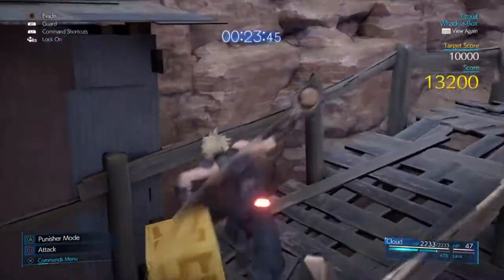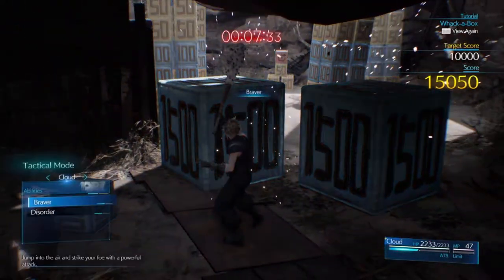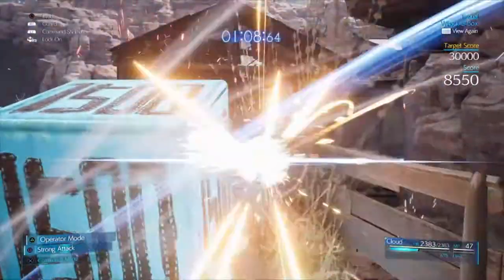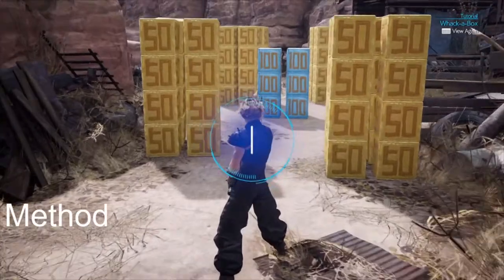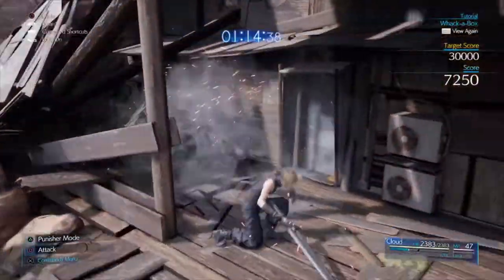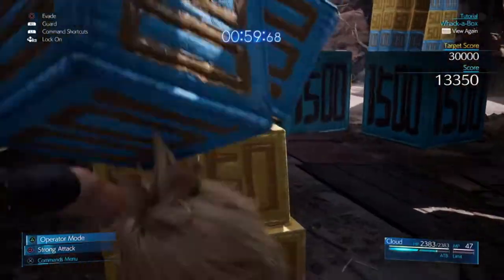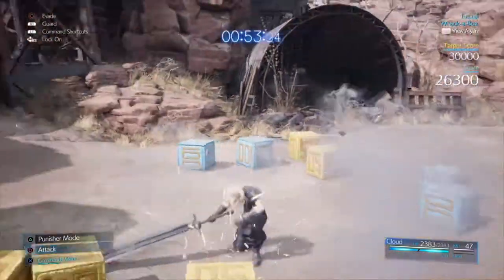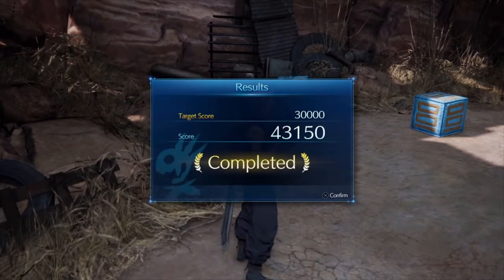Final Fantasy 7 Remake - Whack-A-Box Challenge - How To Get High Score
Quick guide on how to easily achieve the high score in Whack-A-Box Challenge of 30,000 points, I go over tips on dealing with the annoying massive blue boxes and the route I preferred taking in order to easily achieve a high score.

Timestamps:

Weapons - 0:25

Big Boxes - 0:48

Method - 1:14